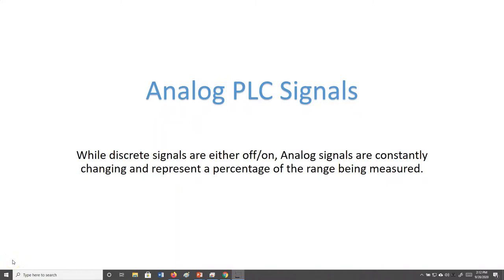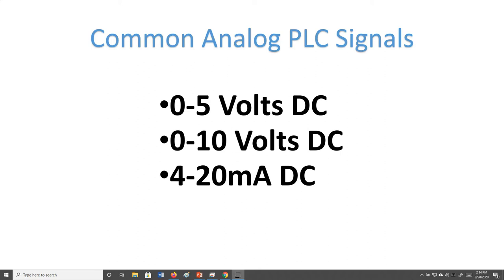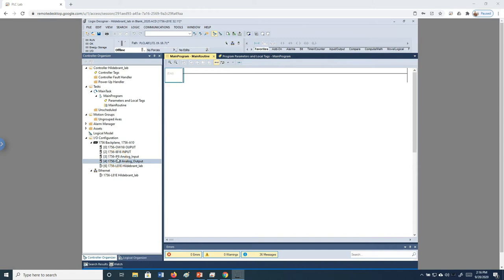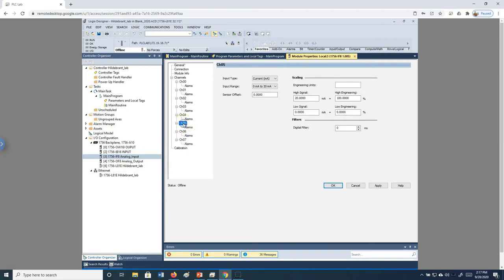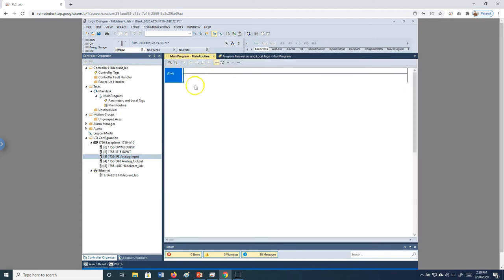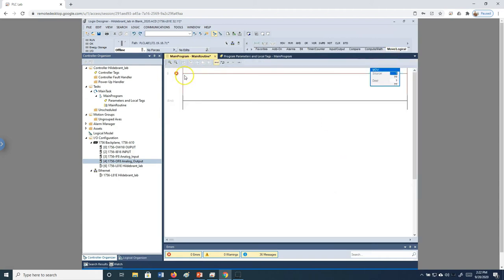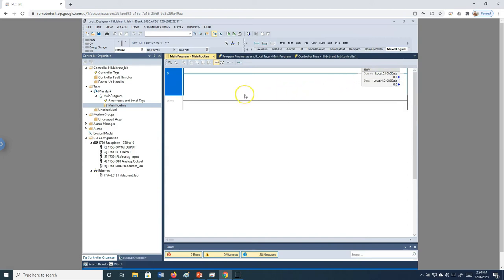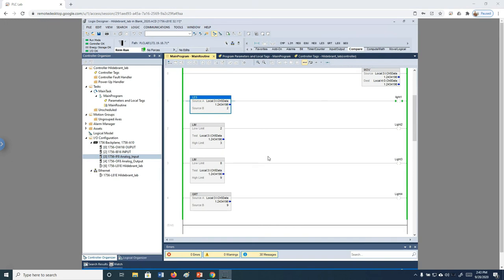PLC PROGRAMMING VIDEO 8a: Introduction to Analog Programming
In this video we will look at programming studio 5000 with analog signals. We will look at how to set up the PLC Analog Input and Output cards (IF8 and  OF8) to accept and produce 4-20mA, 0-10V, and 0-5V signals.